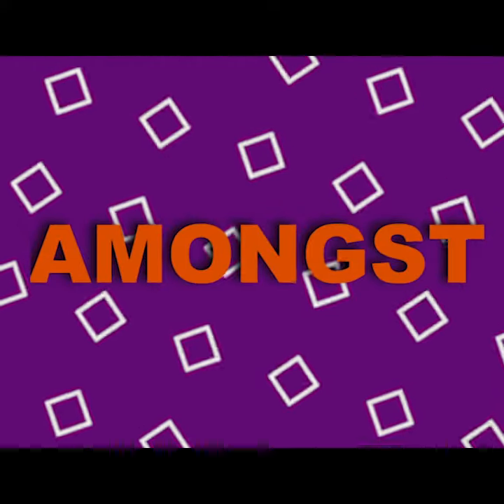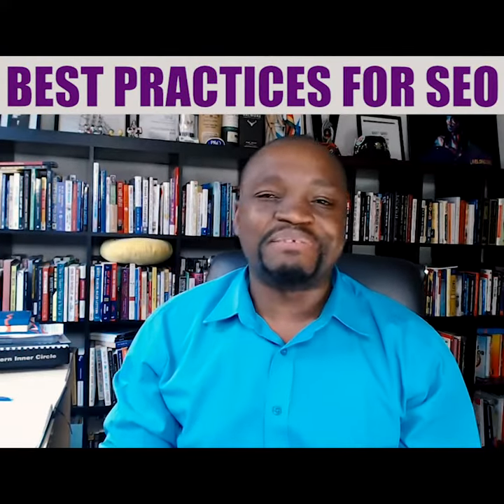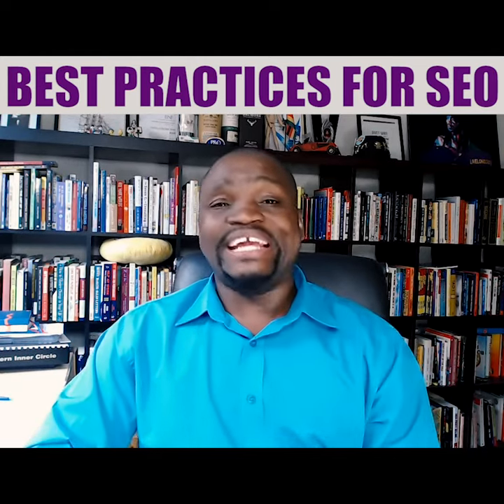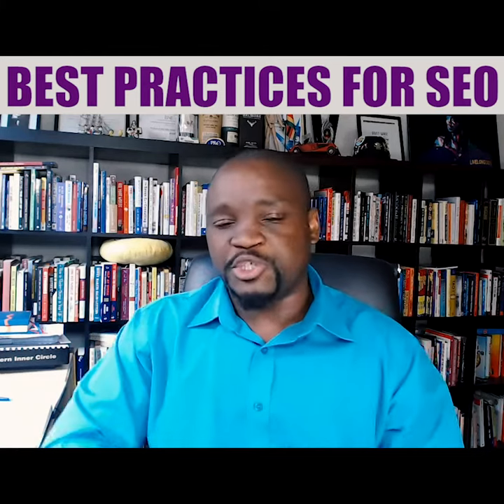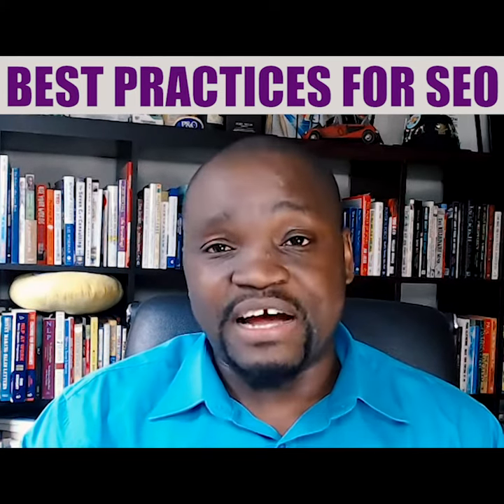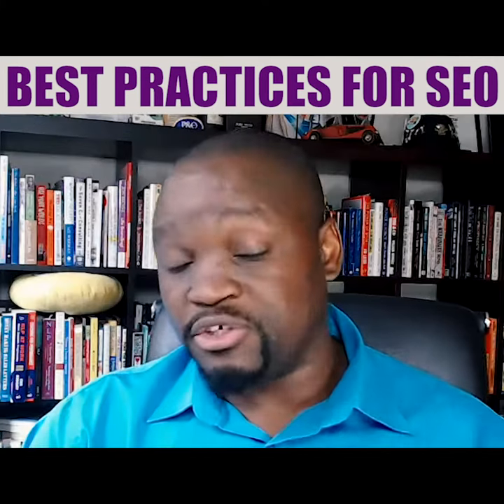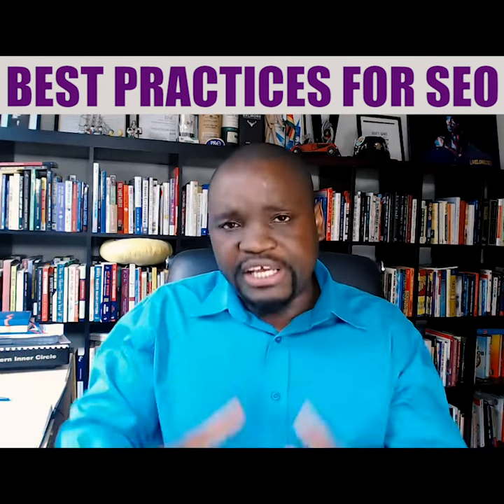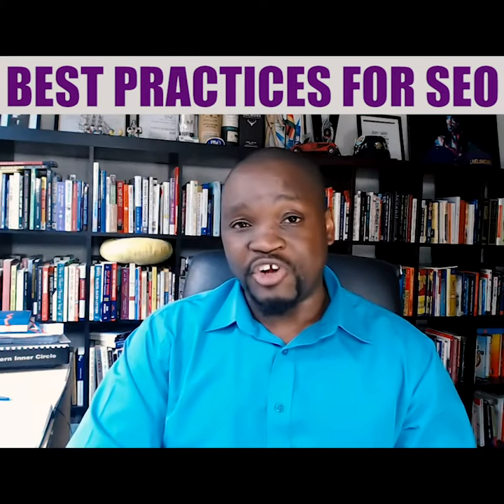Best Practices for SEO - Livelong Digital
Best Practices for SEO

If you’re not ranking amongst the top ten results for your target keywords, you might as well be invisible. But that is not what we want, right? It’s time to up your SEO game with these best practices.

Here's a quick guide to hit your SEO goals and ensure you are following the best practices for SEO.